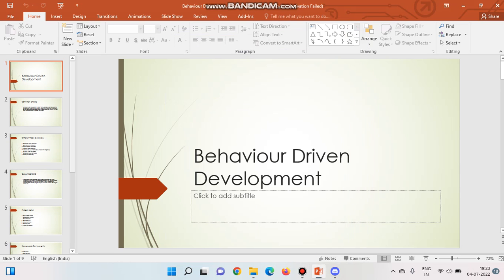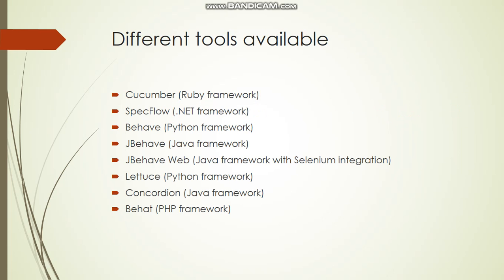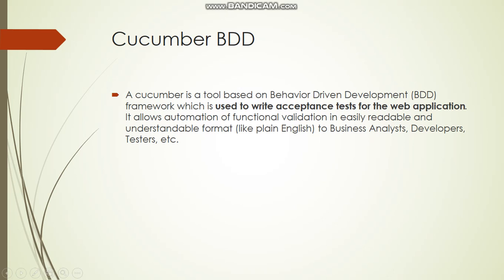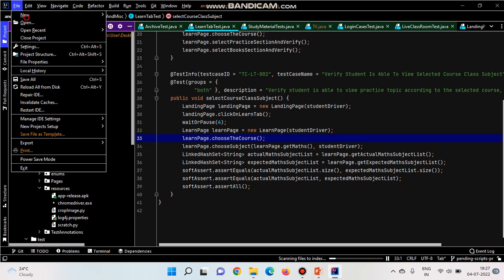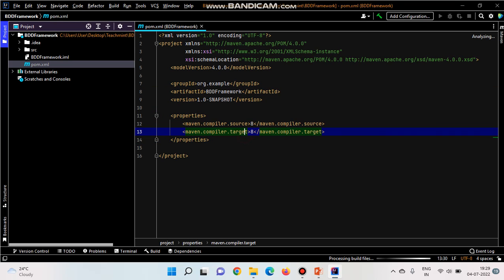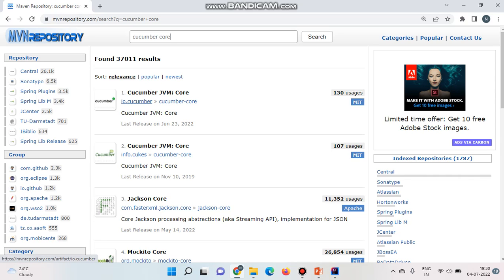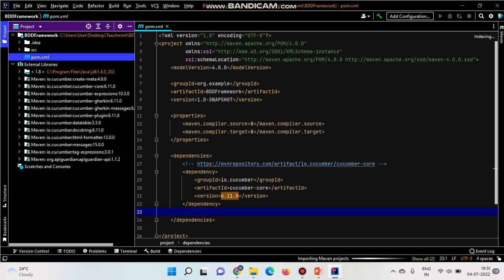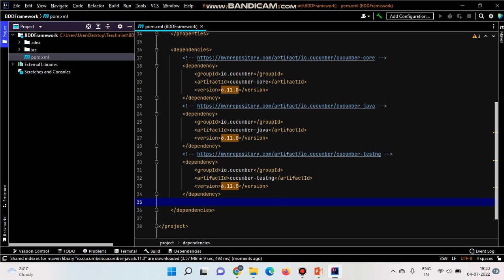BDD Cucumber Project setup